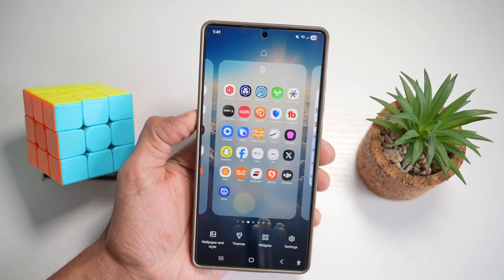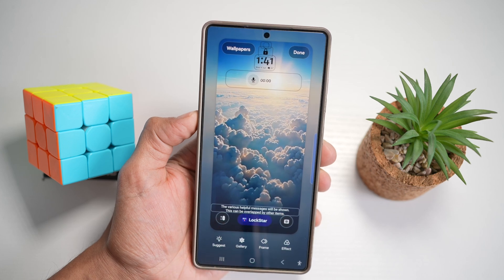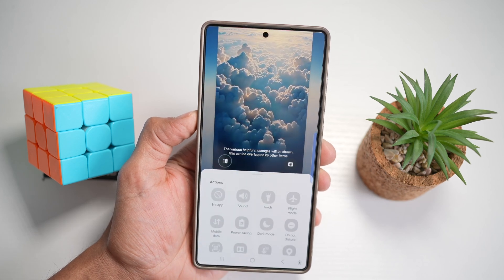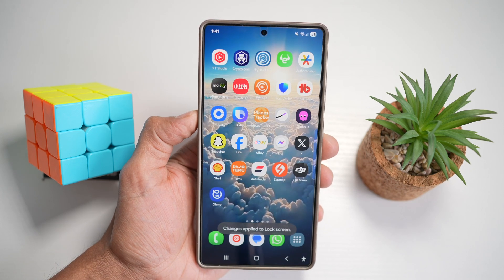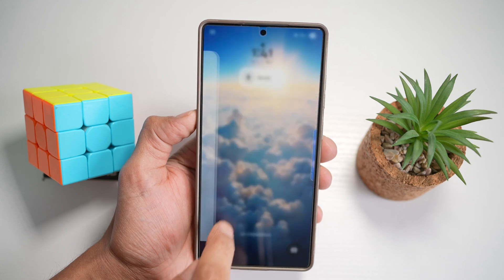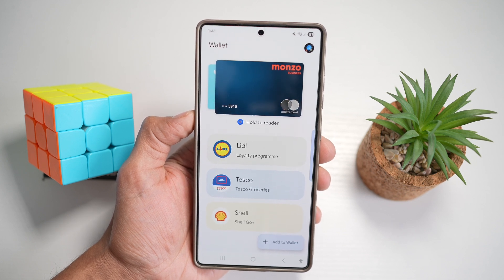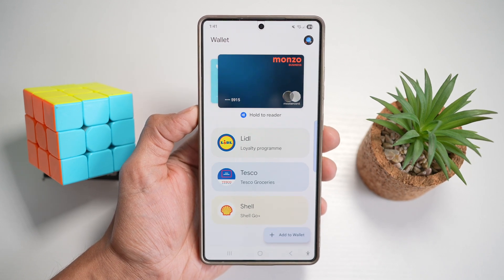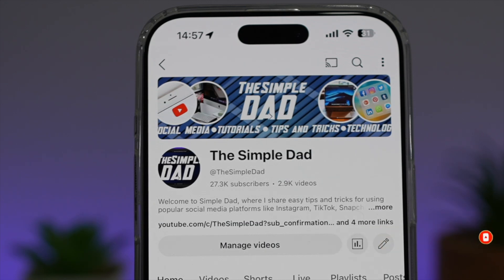How to Add Google Wallet Shortcut to S25 Ultra lockscreen 2025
00:00 Intro
00:10 Like or no Like
00:20 How to Add Google Wallet Shortcut to S25 Ultra lockscreen